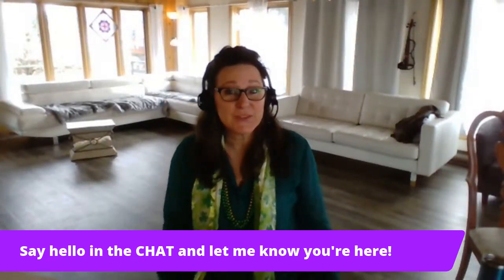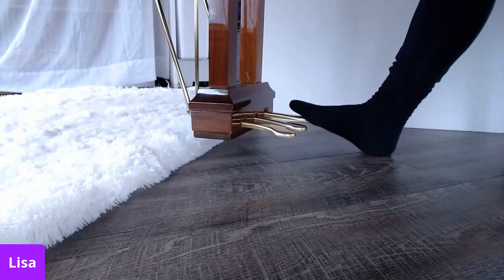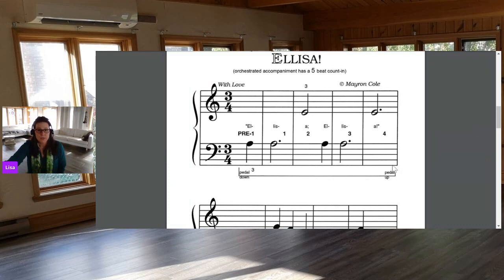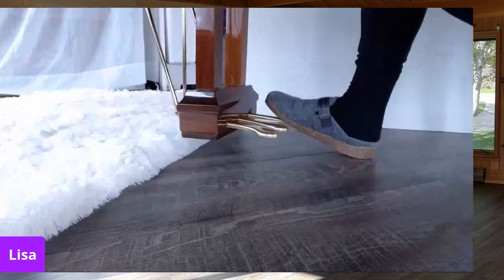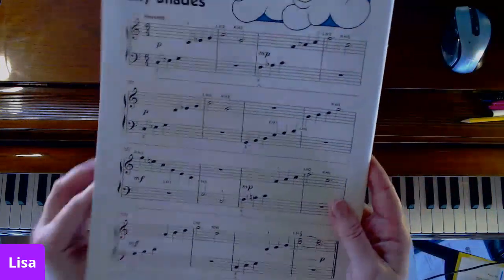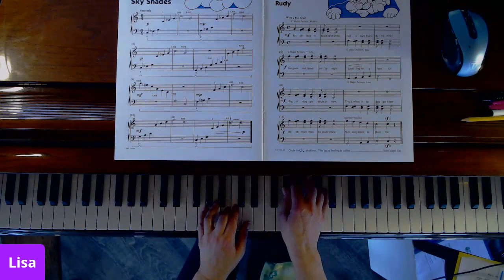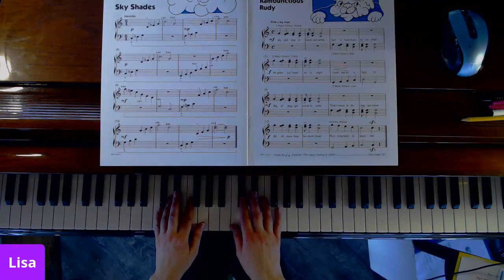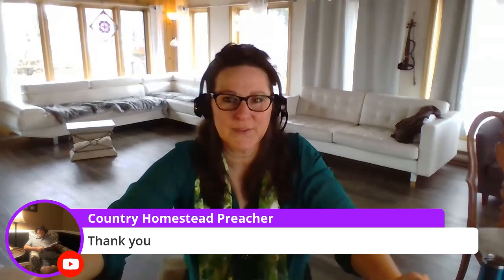Piano Lesson Livestream - Learn to Play a Beginner Piece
Set a reminder and join me on Tuesday. In this interactive livestream, we'll cover the steps to working out how to play a new piece on the piano.  These steps are aimed at beginners, but any level can enjoy this interactive livestream piano lesson.

Online Classes start on Sunday!  Will you be there?